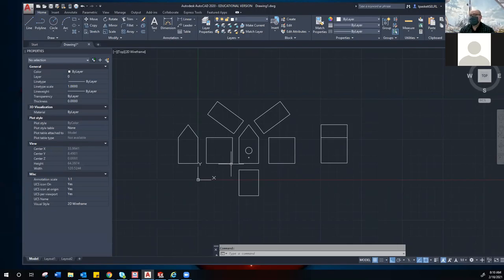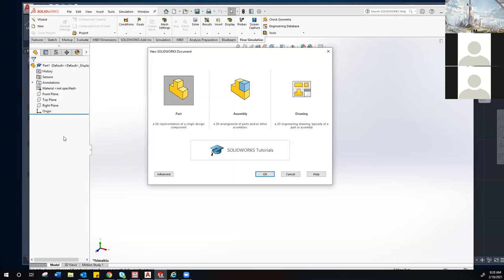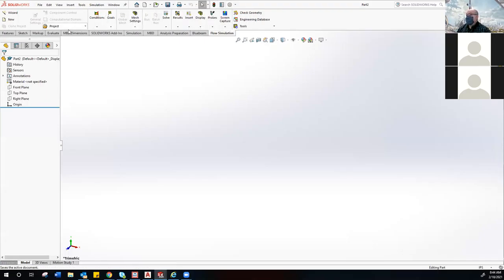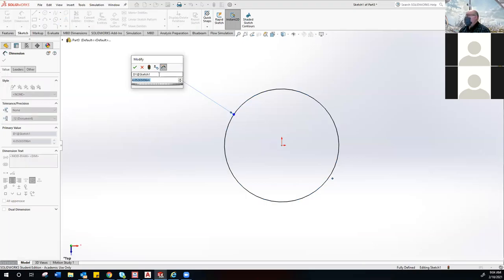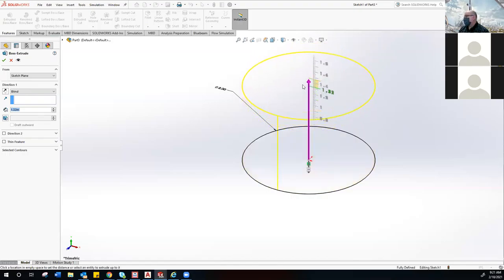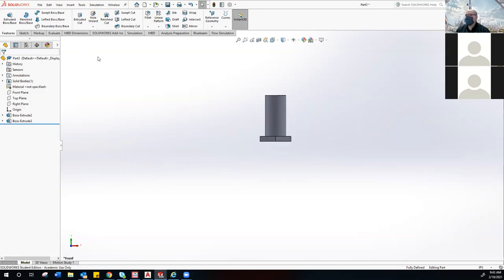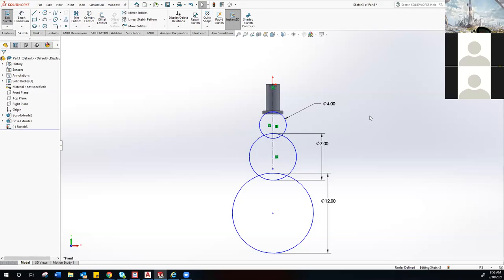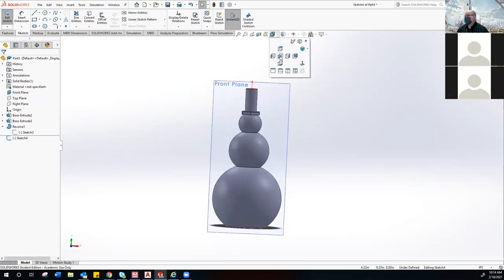CAD Mechanical 1 class Feb. 18, 2021